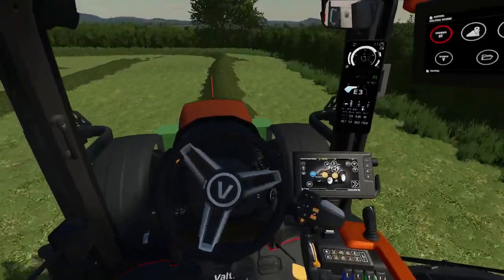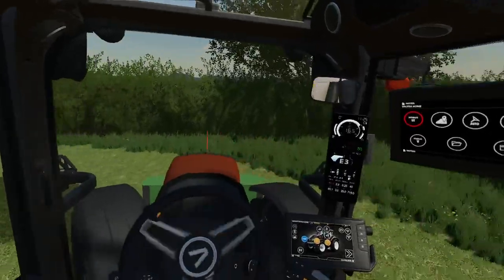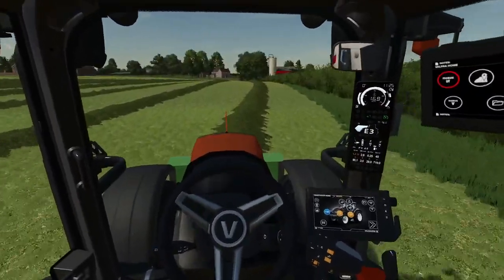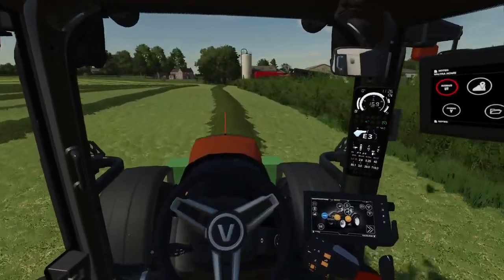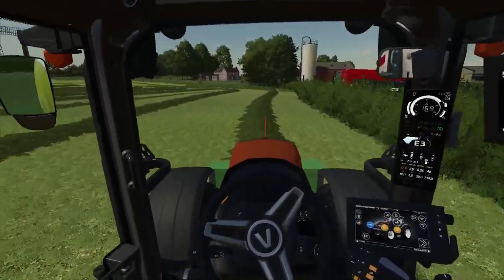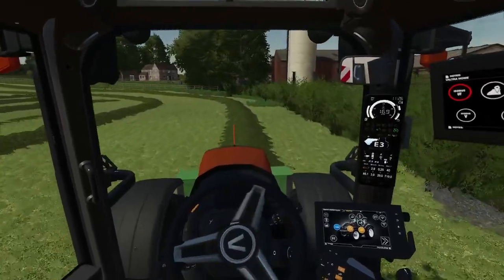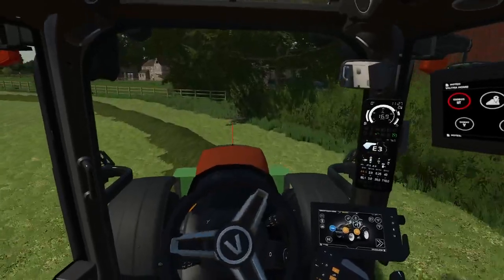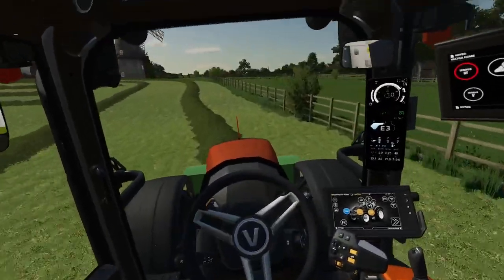The Contractor - A Court Farms Series - Episode 30 -baling silage bales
Welcome to Court Farm This map is based in Banwell Somerset UK.